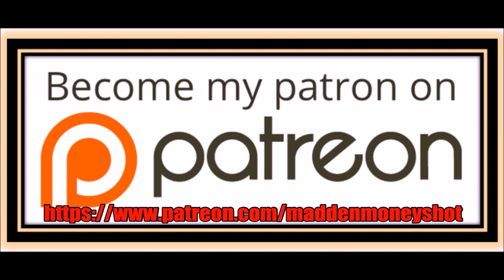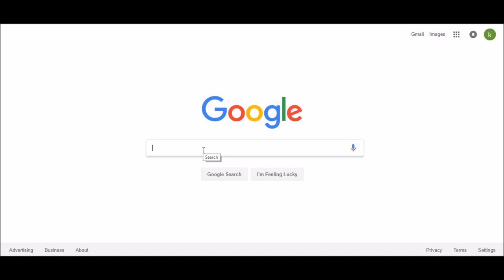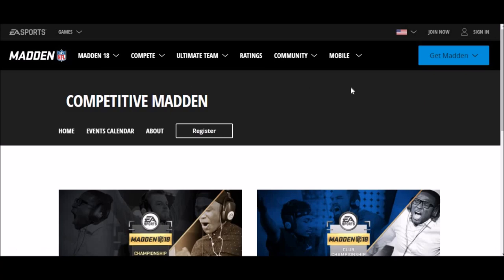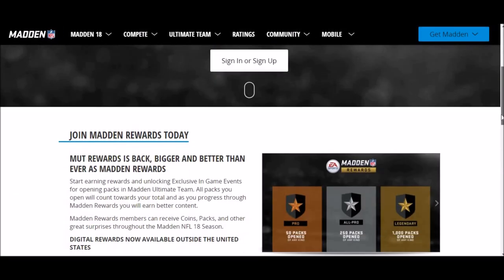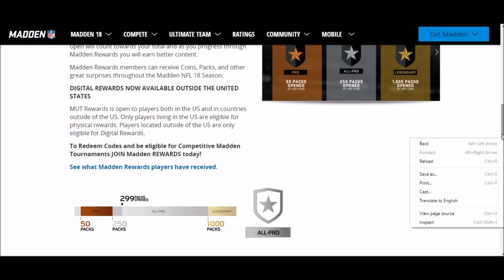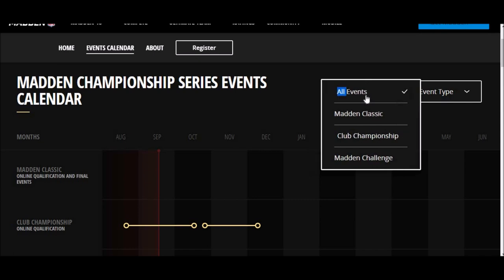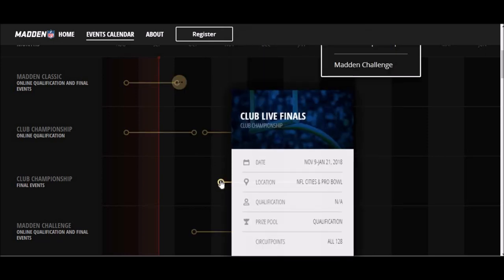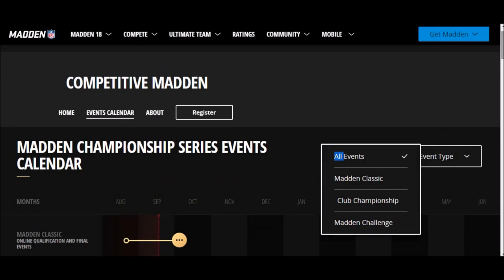HOW TO SIGN UP & QUALIFY FOR MADDEN BOWL CHAMPIONSHIP SERIES & MUT REWARDS MADDEN 18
How to sign up for mut rewards and compete in the madden challenge